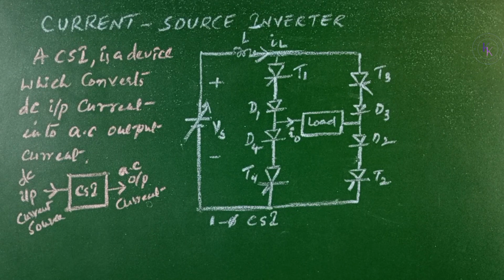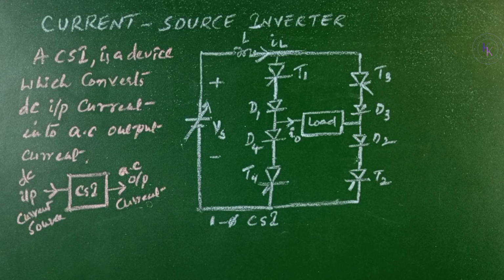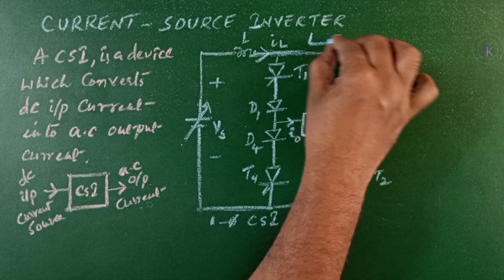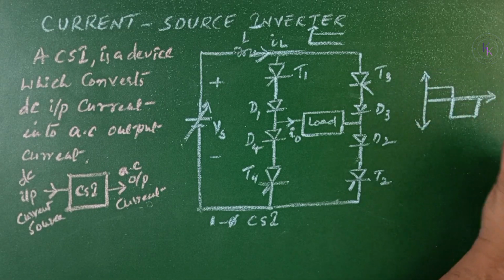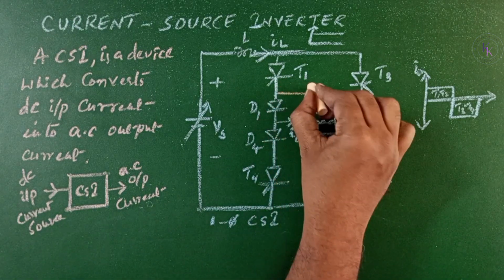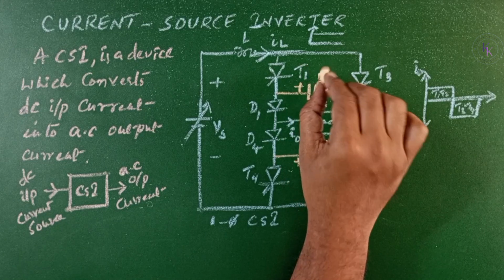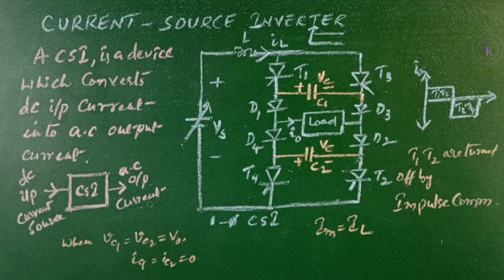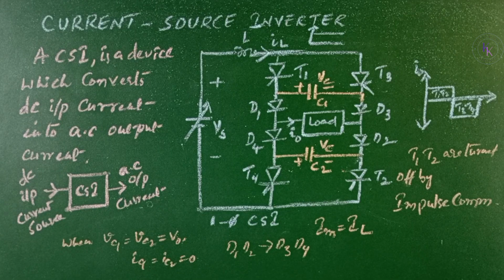CURRENT SOURCE INVERTER (CSI) /CURRENT FED INVERTER POWER ELECTRONICS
(00:00) Intro to channel

(00:10) CURRENT SOURCE INVERTER (CSI) /CURRENT FED INVERTER

(00:50) Advantages & Drawbacks of CSI

(01:50) Single phase CSI with thyristors

(03:50) single phase CSI with communication